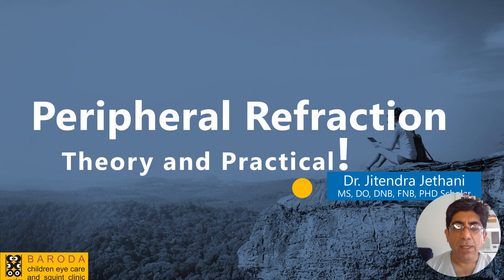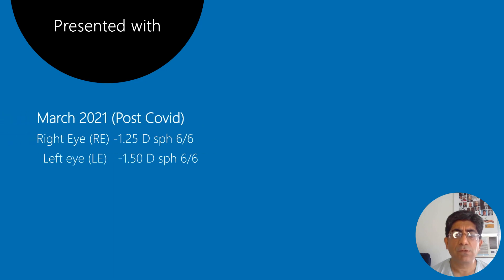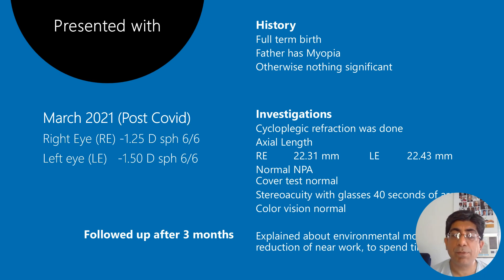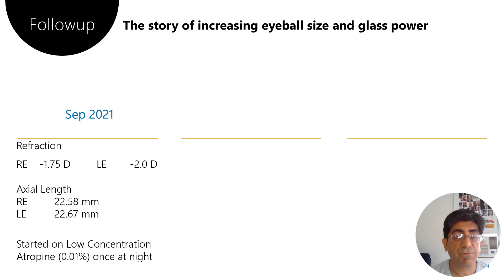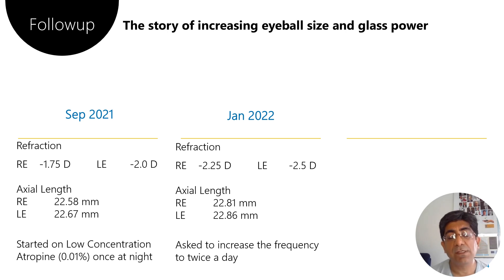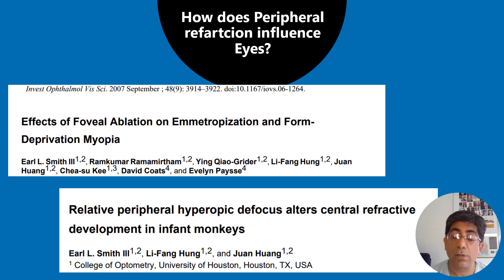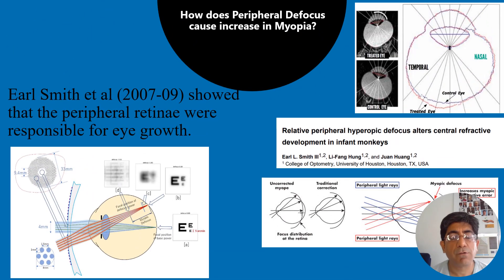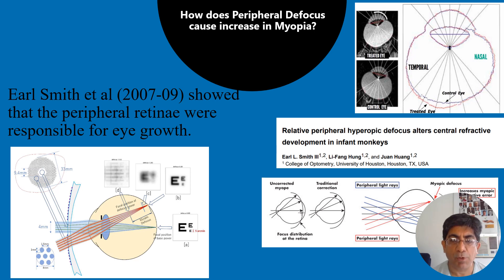Peripheral Refraction for Myopic Progression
Peripheral Refraction has become a new fancy for all eye surgeons who practice myopia and myopia progression. We discuss about Peripheral refraction in this video